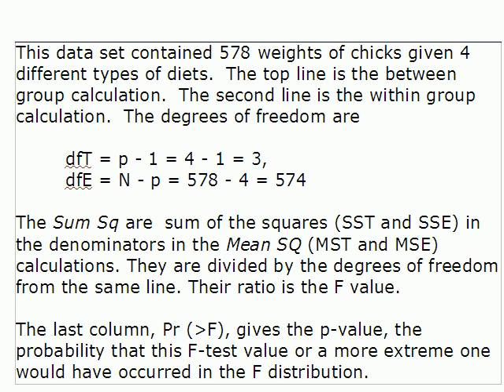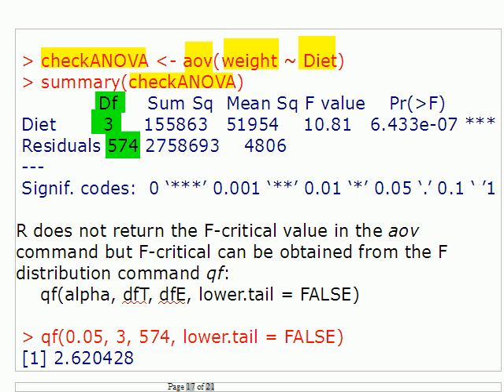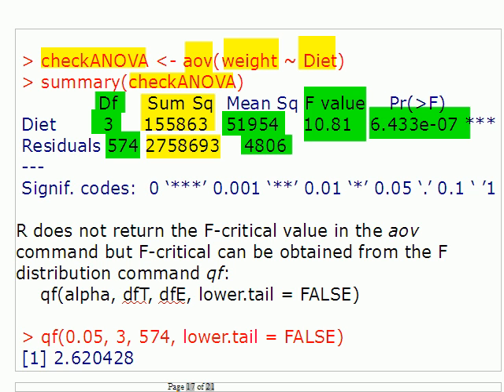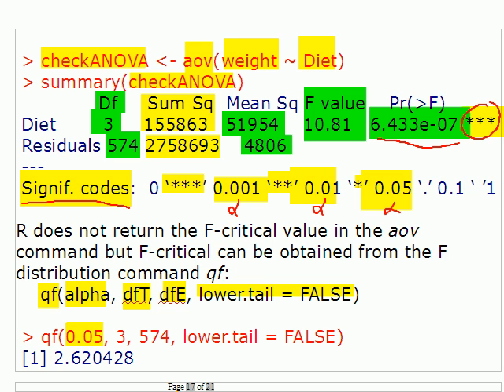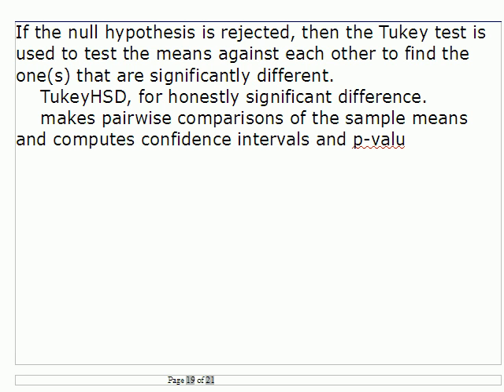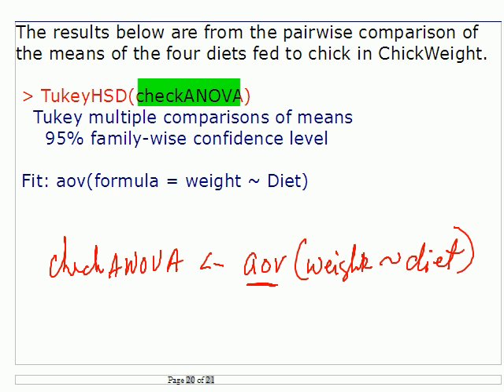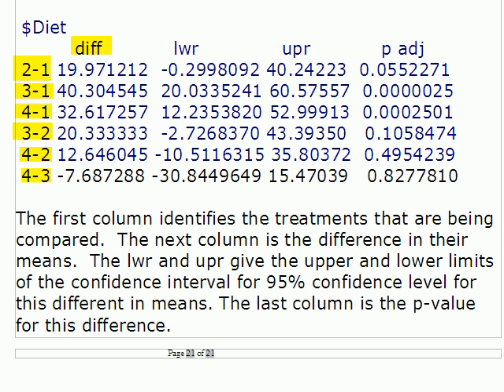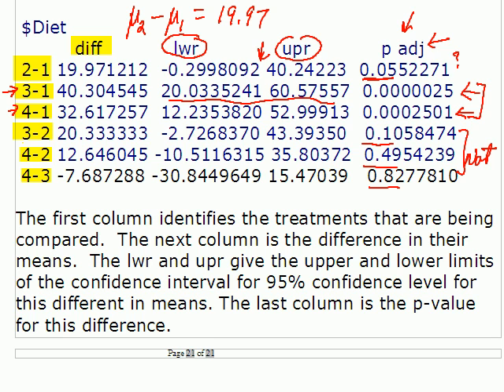STAT 253 Ch 13 ANOVA part 2, TukeyHSD